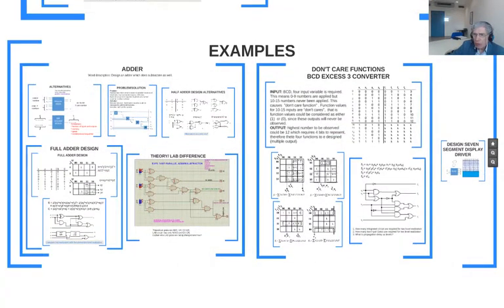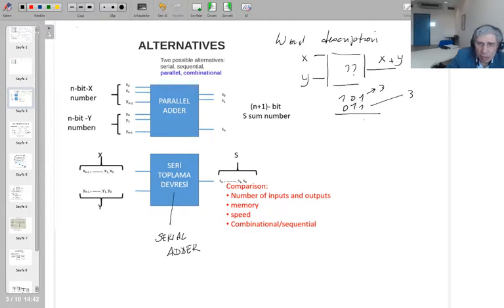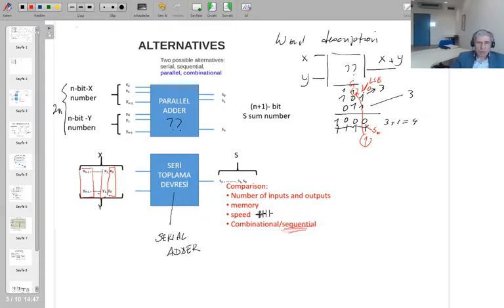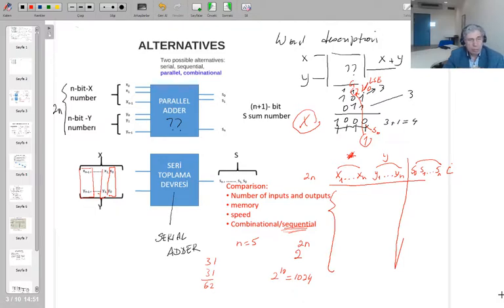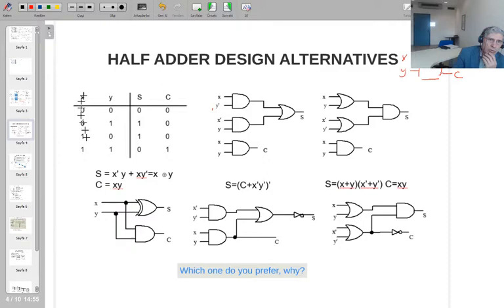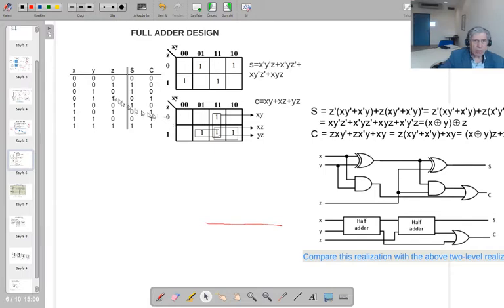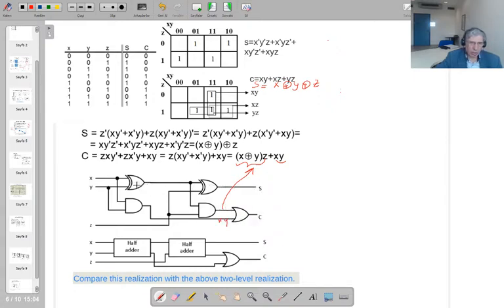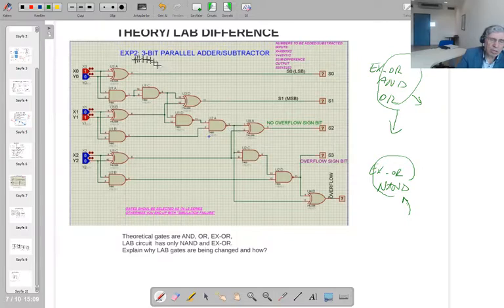Ch4-5-1 parallel Adder